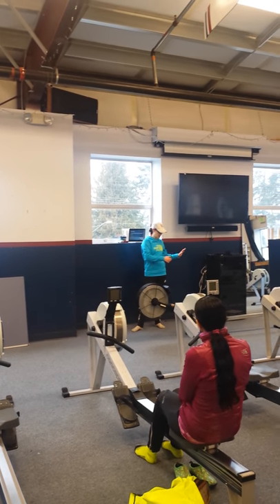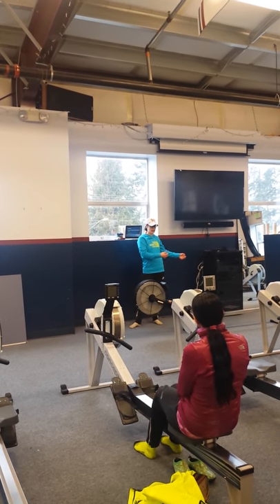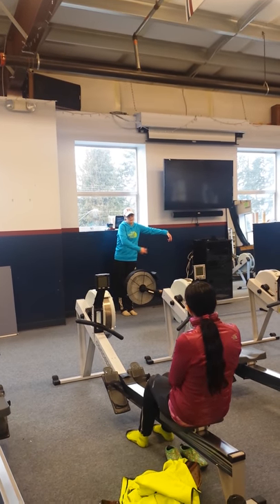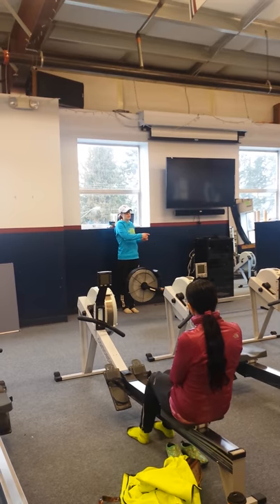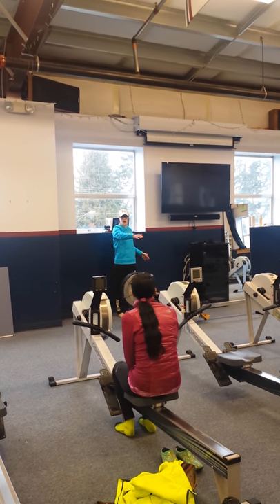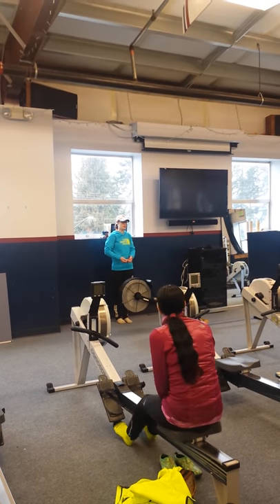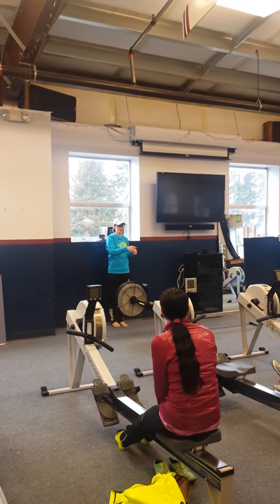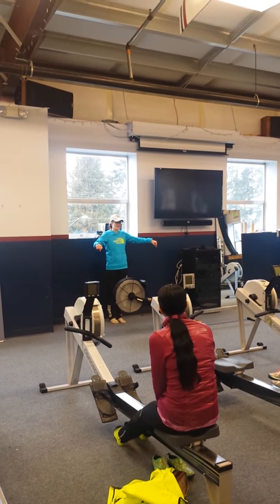Coxswain clinic - Part 2 Boathouse Boat Handling